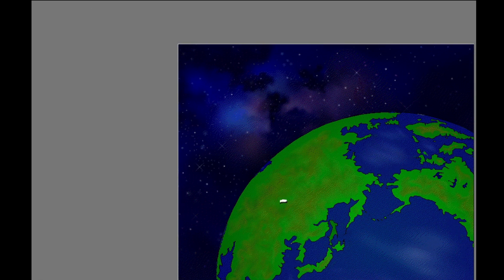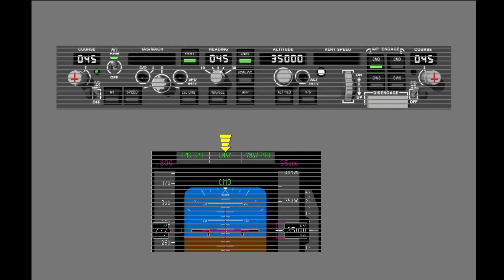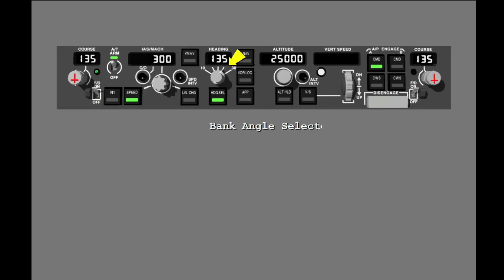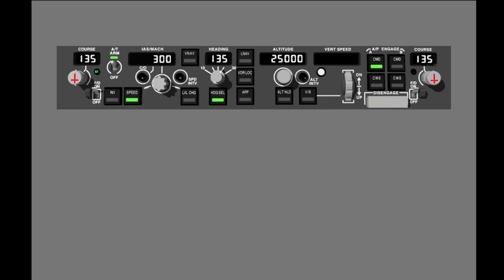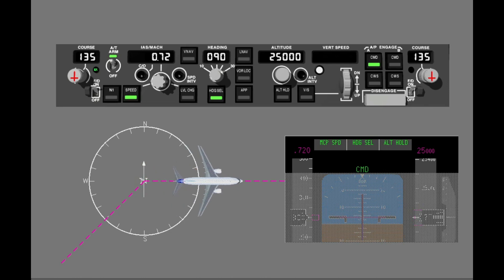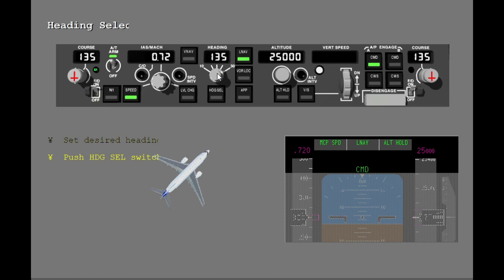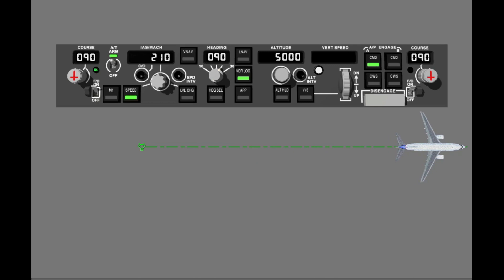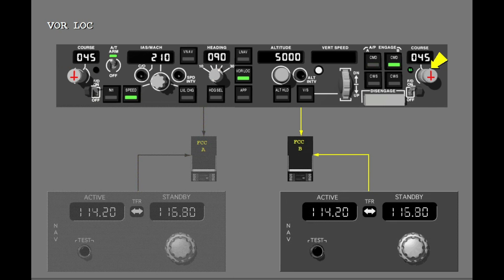Boeing 737NG (600/700/800/900ER) - Automatic Flight System (Roll Mode) | Computer Based Training